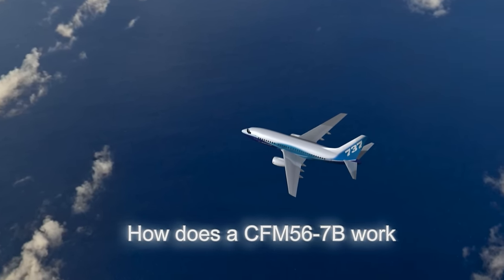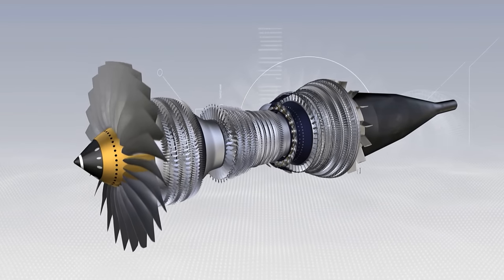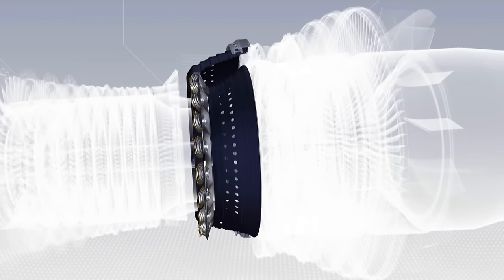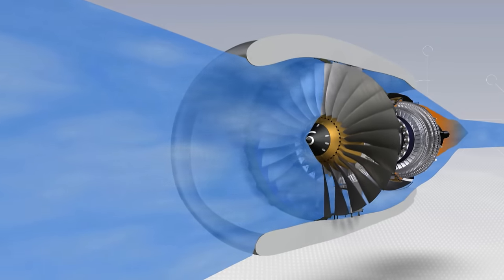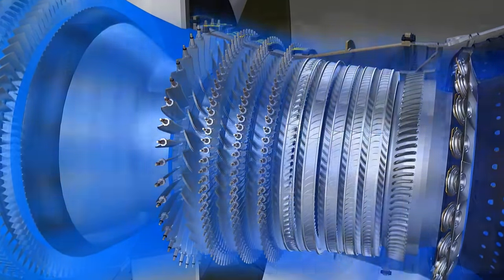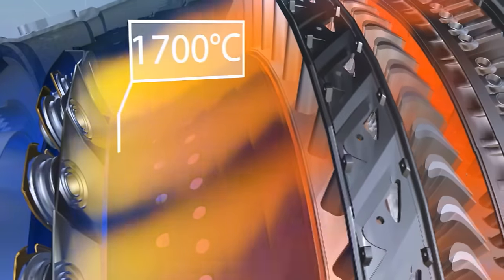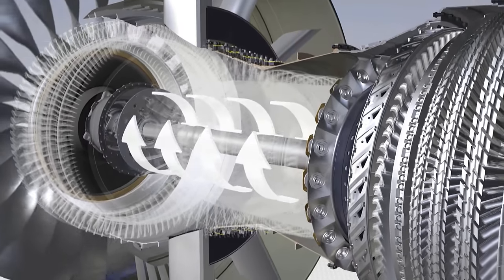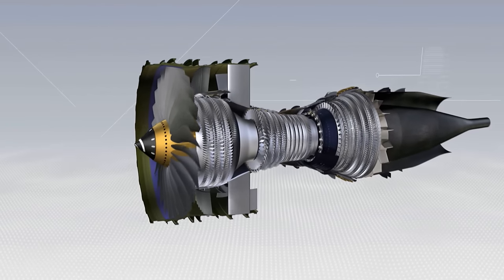How does a CFM56-7B work ?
An inside look at the most successful engine in commercial aviation history.